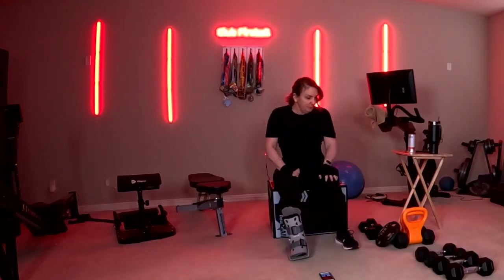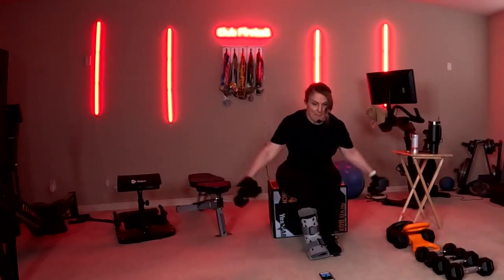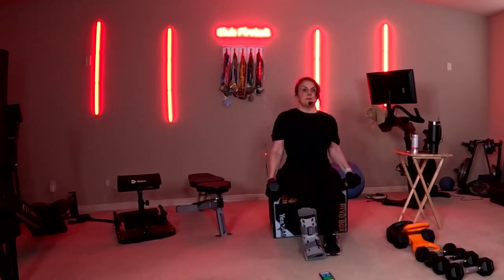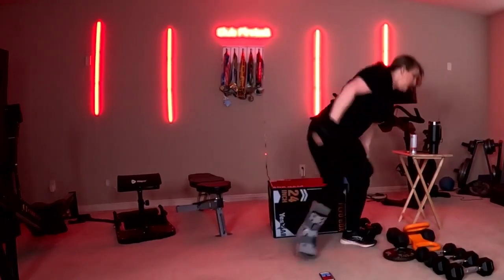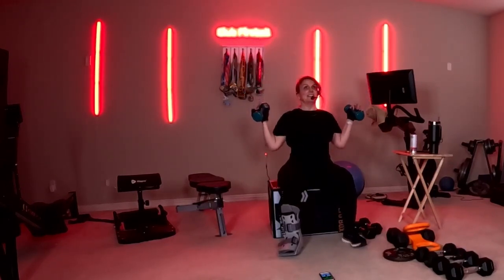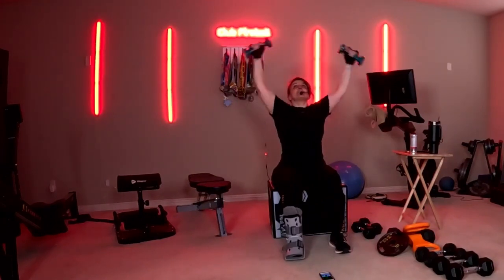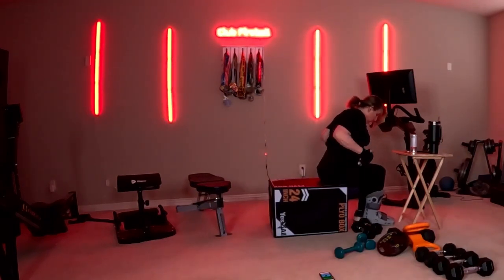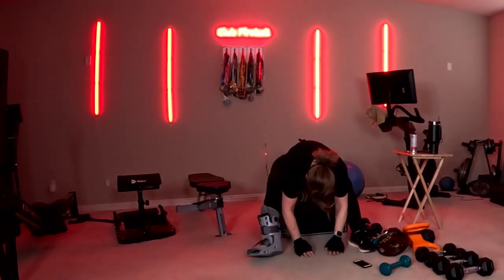Upper body workout for beginners